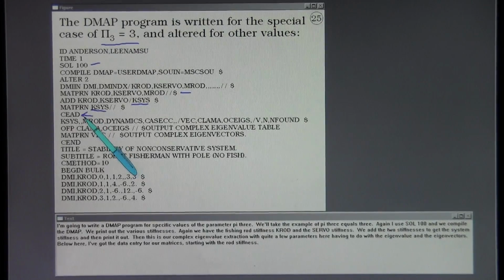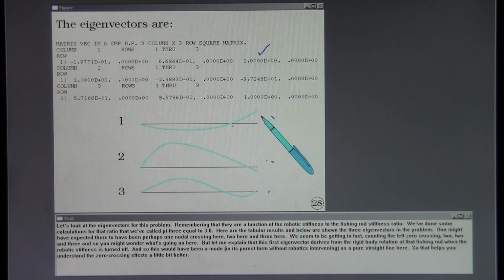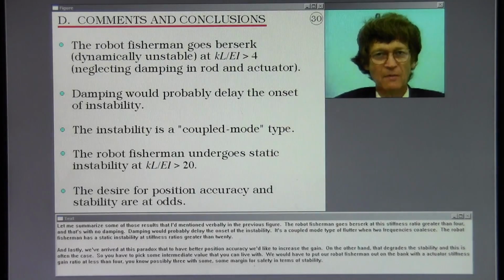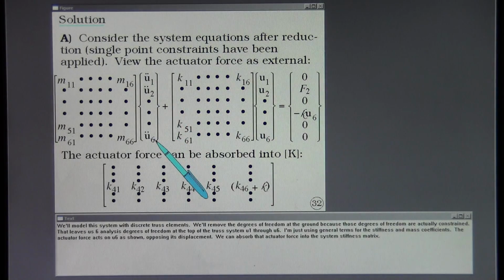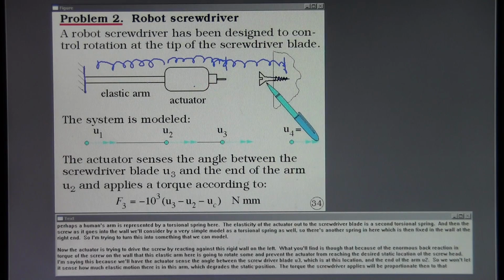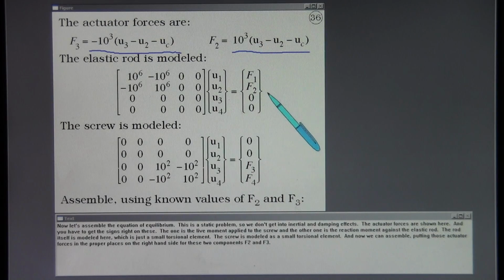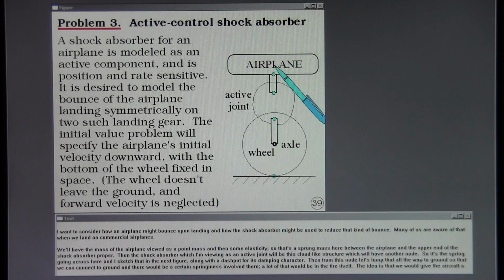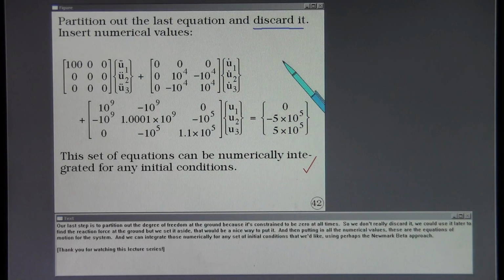Nonconservative Systems. Robotics. Lecture 17B.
Study of nonsymmetric matrices, stemming from control systems or aerodynamic forces.  Flutter and divergence in the simple example of a robot fishing pole.  Problem session.